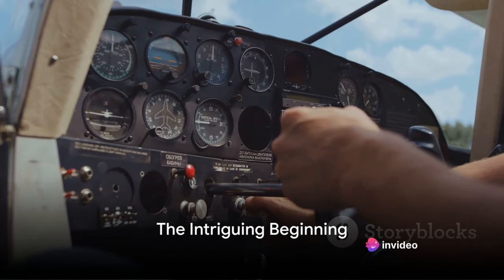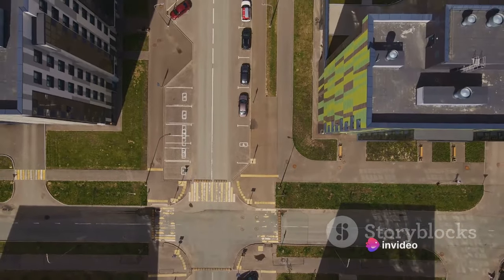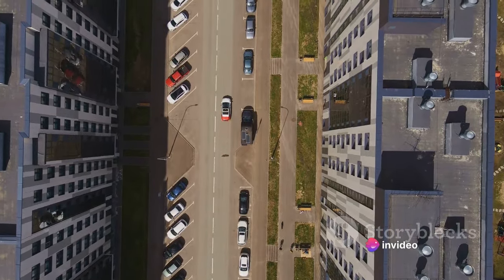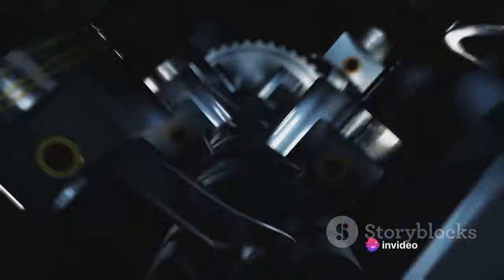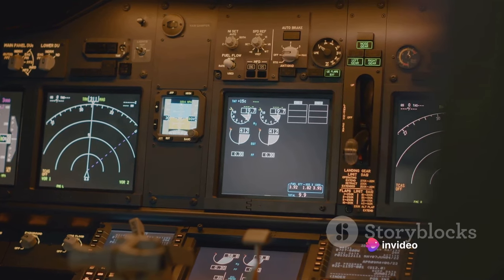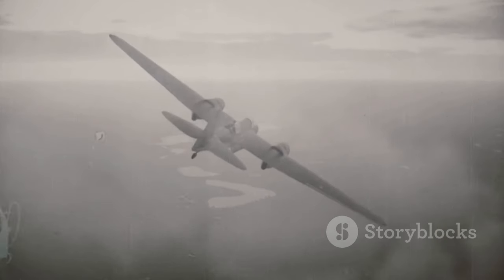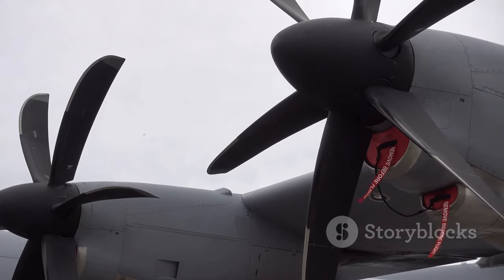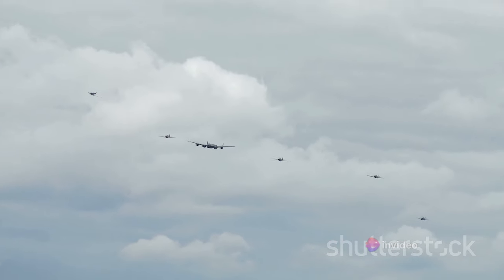Avro Vulcan: The most iconic plane ever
In this captivating video, we bring you the fascinating story of the Avro Vulcan, an iconic aircraft that played a pivotal role during the Cold War era. Prepare to be enthralled by the might and power of this legendary warplane as we delve into its history, design, and combat capabilities.

From its first flight in 1952 to its retirement in 1984, the Avro Vulcan was a symbol of strength and technological advancement. This strategic bomber, designed to deliver both conventional and nuclear weapons, served as a deterrent during tense times, embodying the spirit of the Cold War.

Join us on a virtual journey through time as we explore the various configurations and modifications the Vulcan underwent throughout its lifetime. Discover the impressive specifications that allowed it to soar through the skies, including its immense wingspan, four powerful engines, and ability to reach incredible speeds.

Learn about the Vulcan's notable contributions, such as its participation in the Falklands War and its extended range reconnaissance missions. Gain insights into the skill and dedication of the pilots and crew members who operated this magnificent aircraft, ensuring its success on every mission.

We also uncover some of the lesser-known aspects of the Vulcan's legacy, including its involvement in strategic planning, international relations, and its lasting impact on military aviation. Witness how this formidable warrior transformed the landscape of aerial warfare forever.

Whether you're an aviation enthusiast, a history buff, or simply curious about extraordinary machines, this video is a must-watch. Immerse yourself in the captivating story of the Avro Vulcan, a true embodiment of courage and innovation.